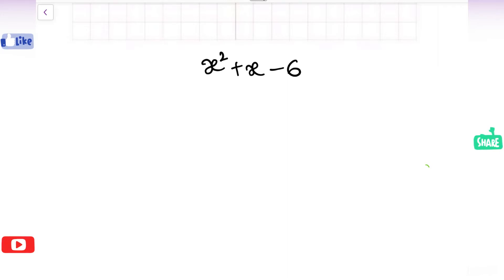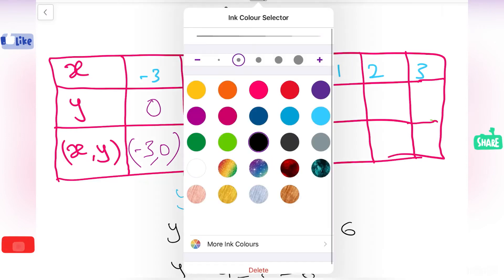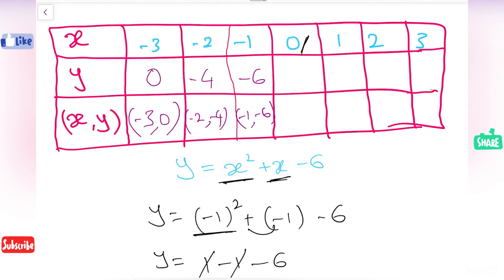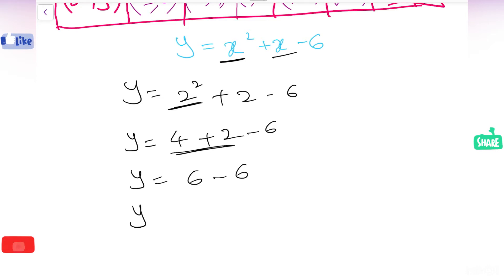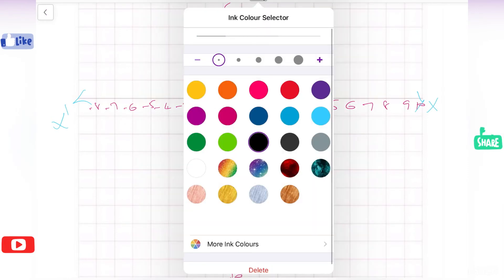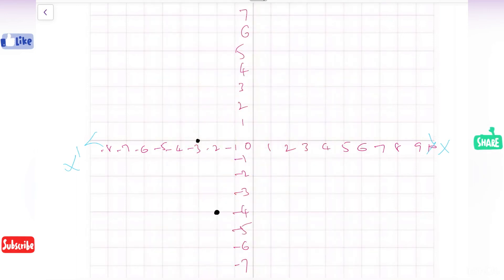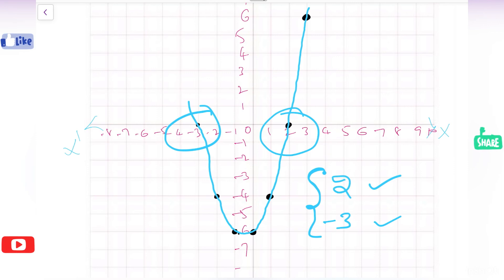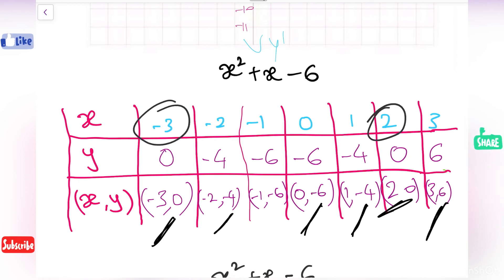How to draw Polynomial Graph